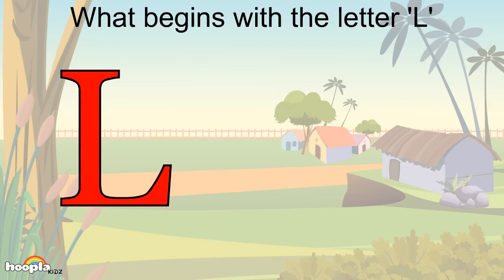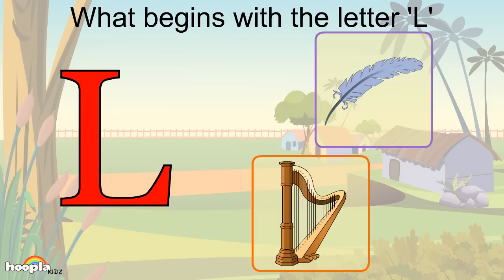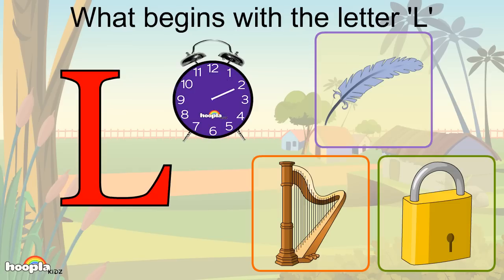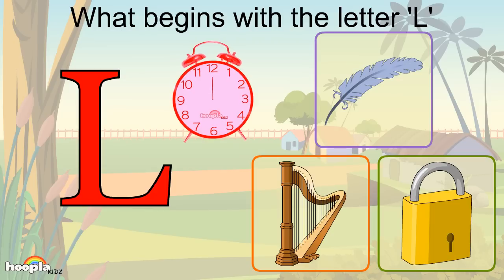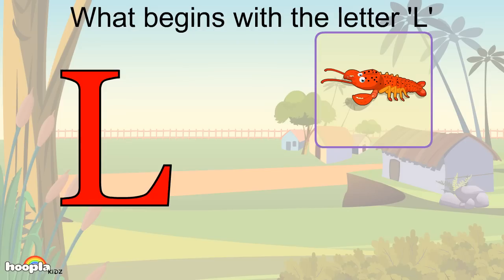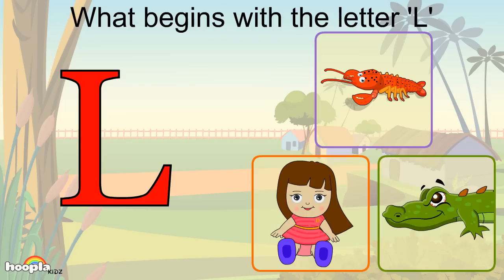Learn About The Letter L | Preschool Activity | HooplaKidz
HooplaKidz introduces interactive preschool videos for children to learn about the letter L in a fun and interactive way by clicking on the right answers.